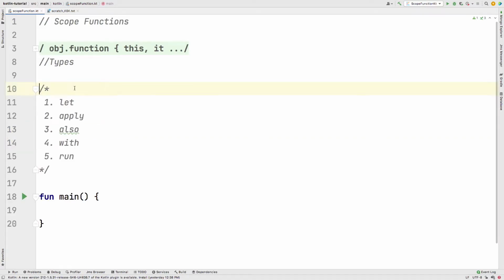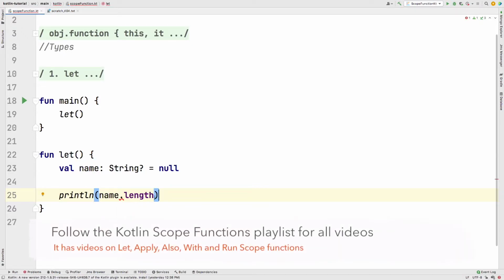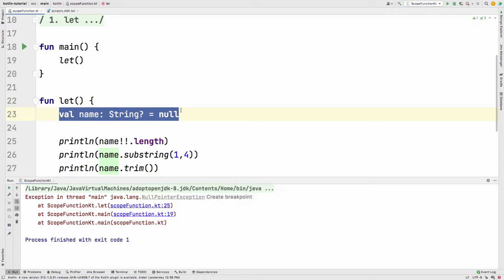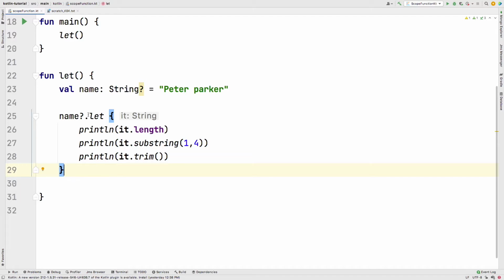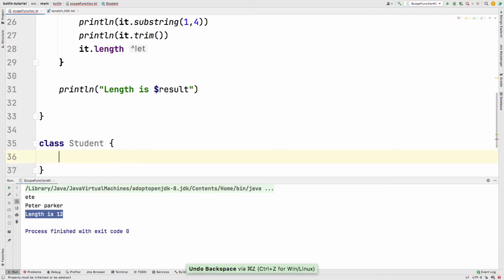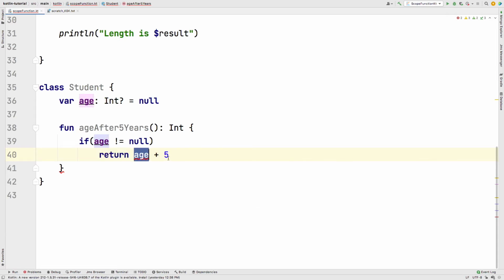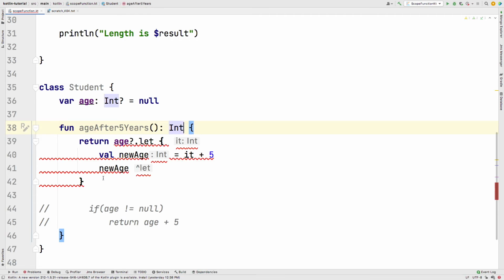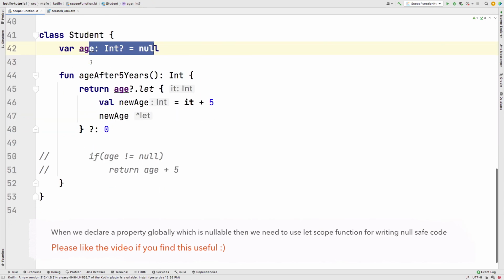Let Scope Function | Kotlin | Latest 2021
In this video, I have explained Kotlin Scope function Let and its use cases.

Note: Scope function does not add any new technical capabilities instead this helps us to write more concise and readable code.